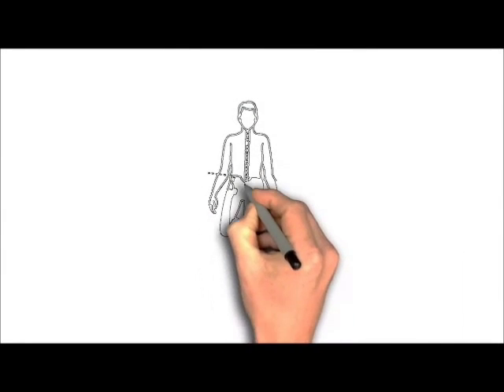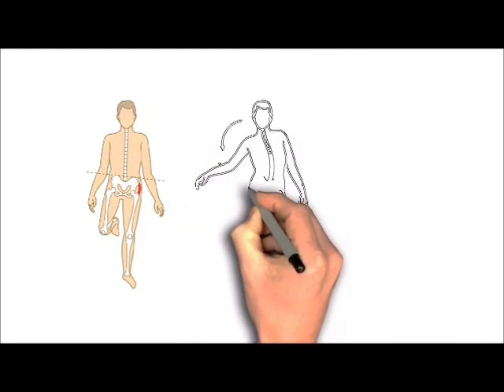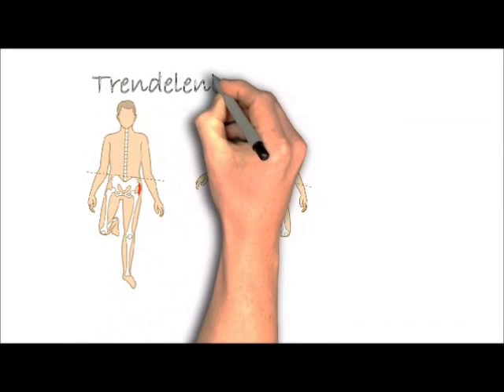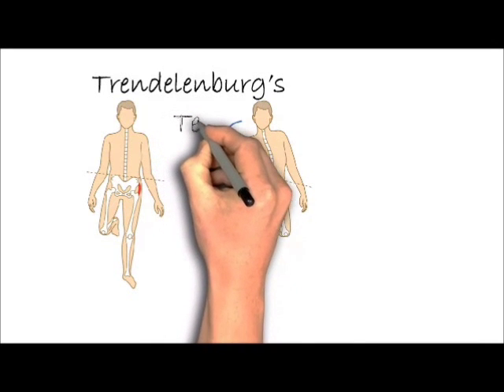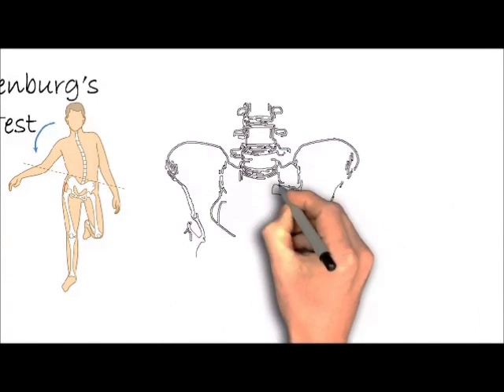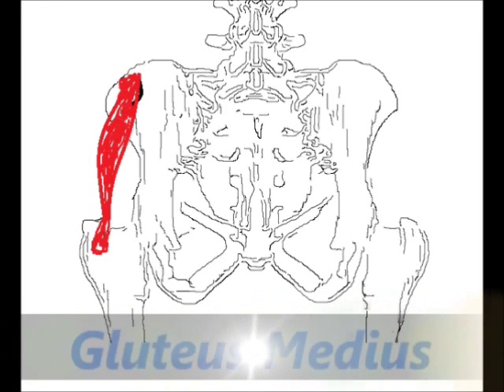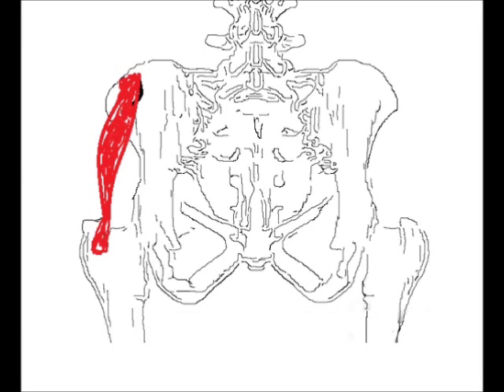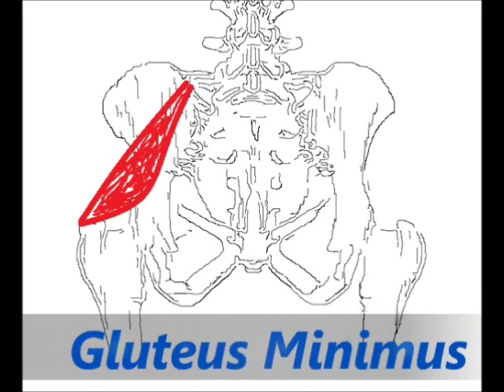Tendelenburg terst utr